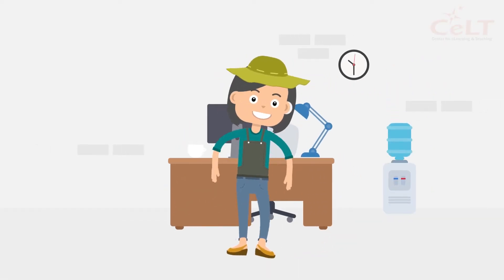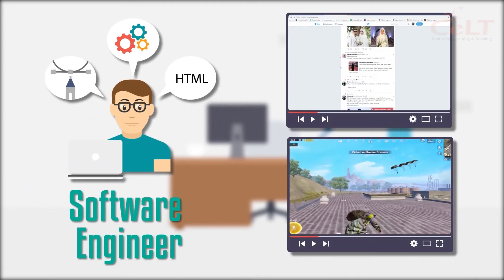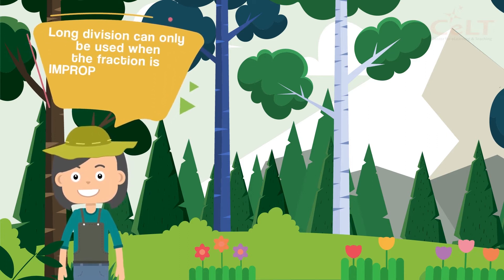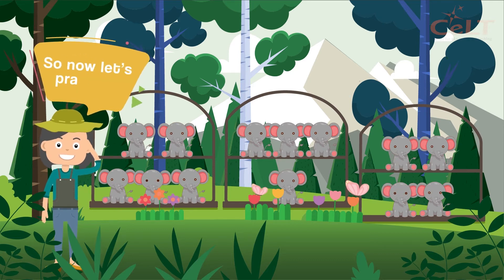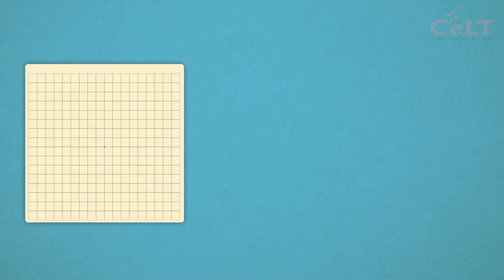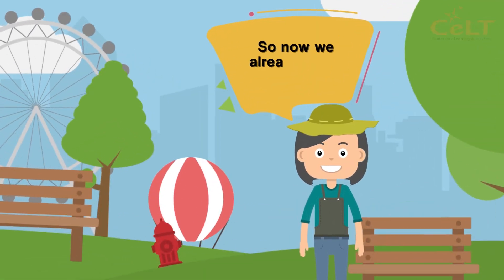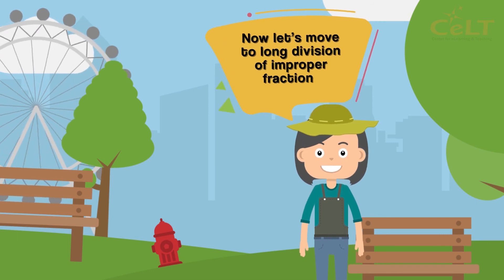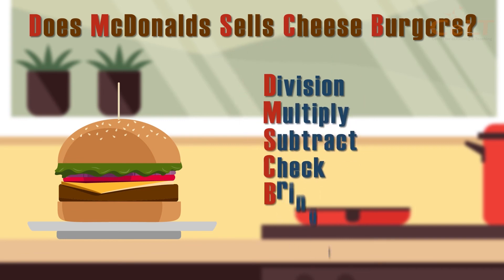Concept Chapter 4 Long Division